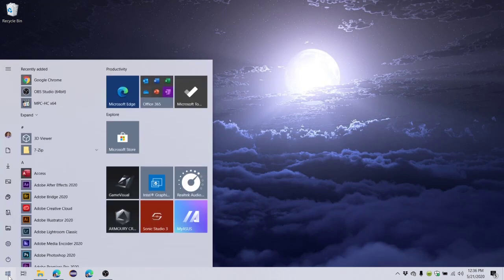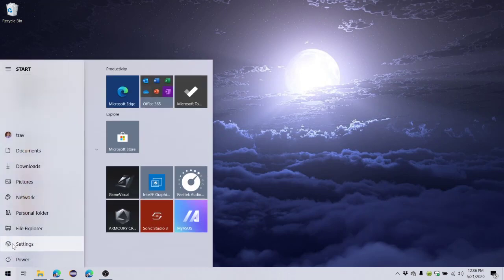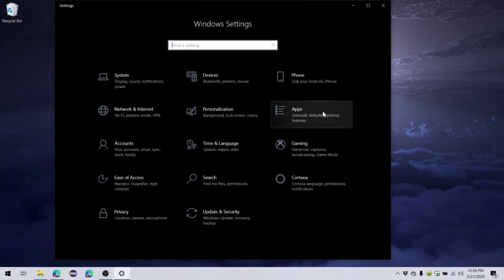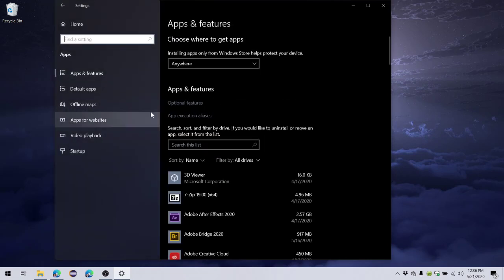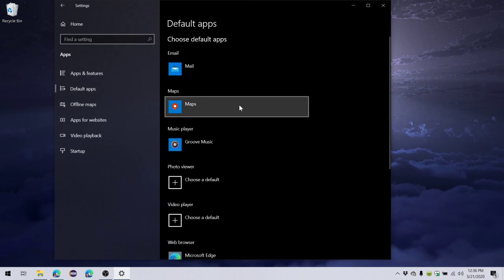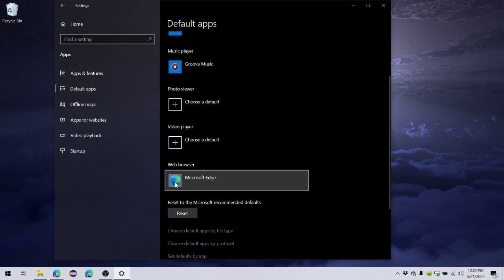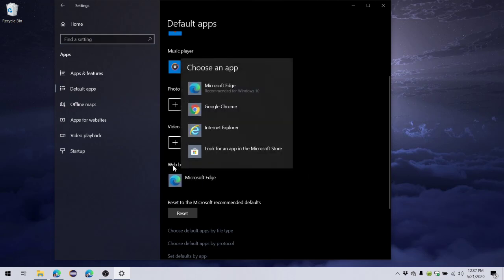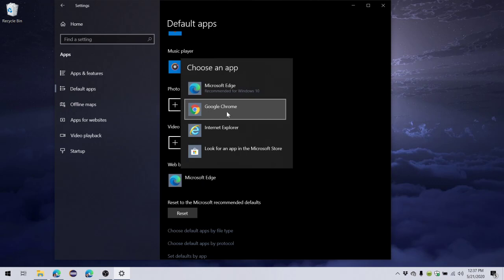Change Your Default Web Browser to Google Chrome in Windows 10 1909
In this short video, I'll show you how to change your default web browser to Google Chrome in Windows 10 version 1909.